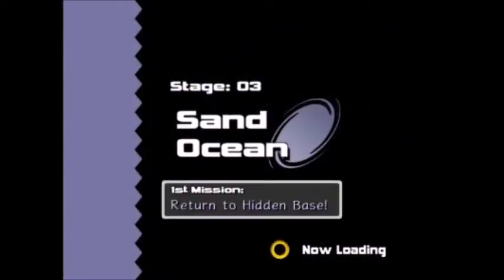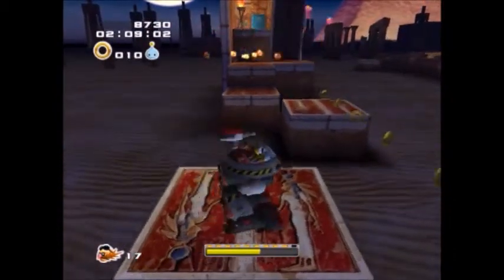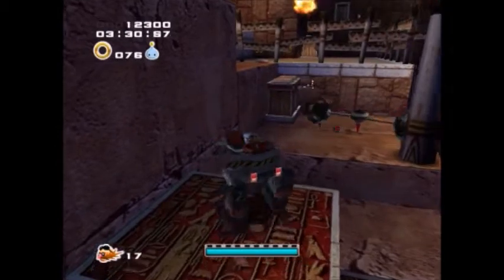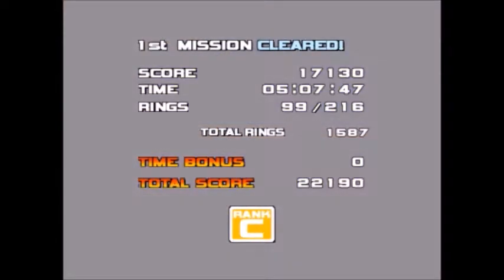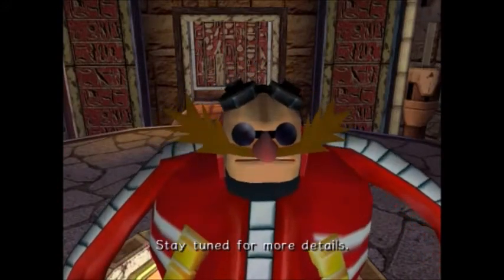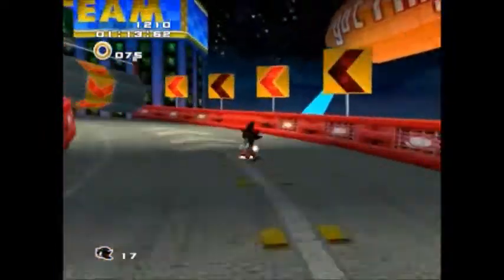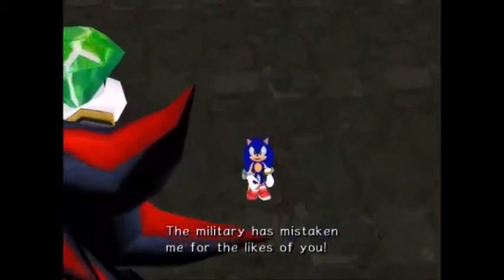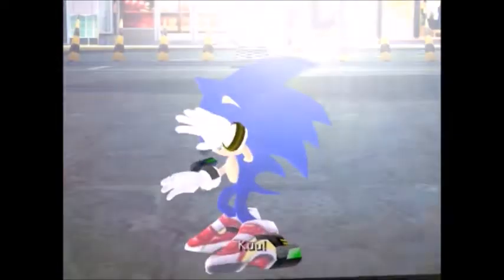Lets Play Sonic Adventure 2 Battle- Dark -Part 2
Yosh!
You'll understand later.